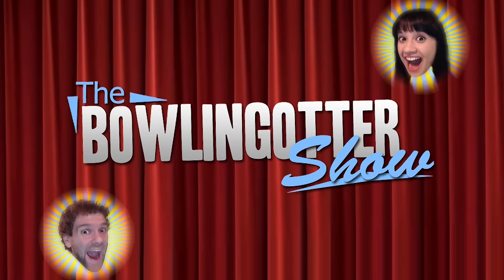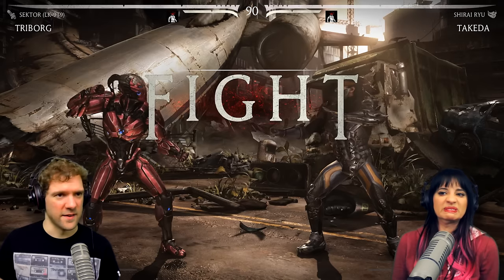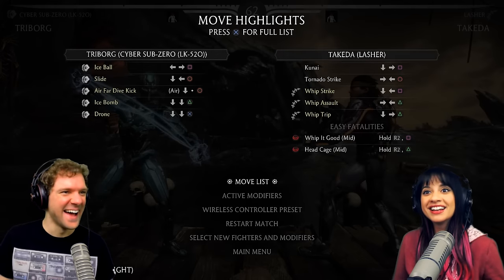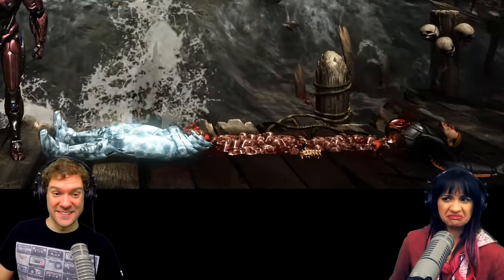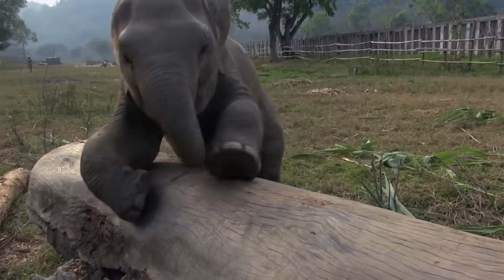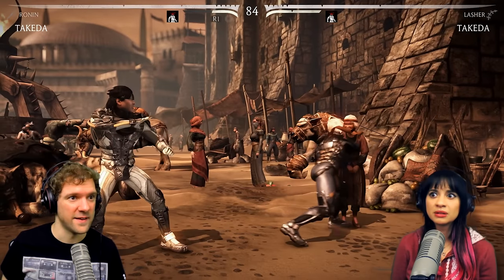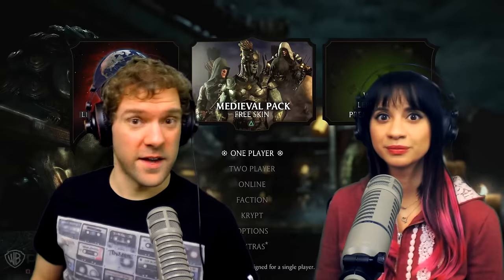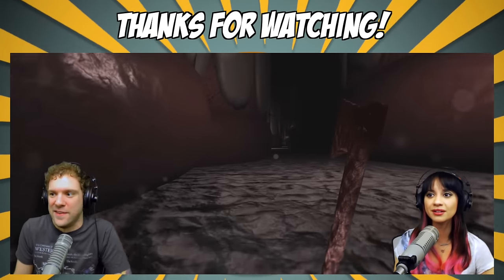Mortal Kombat X | TRIBORG SECRET BRUTALITIES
We check out Triborg's Secret Brutalities in Mortal Kombat X, starring CYBER SUB-ZERO!

Mailing ►
The BS